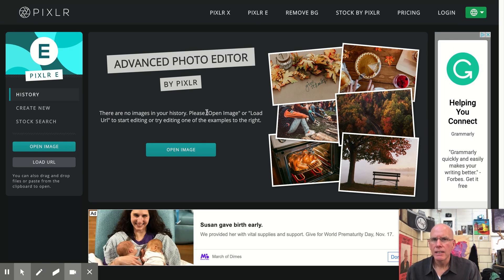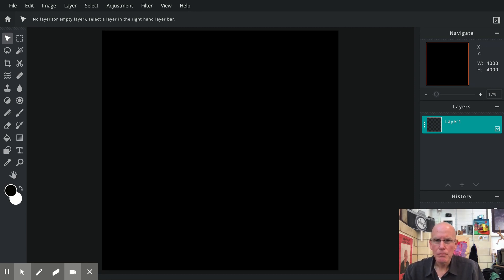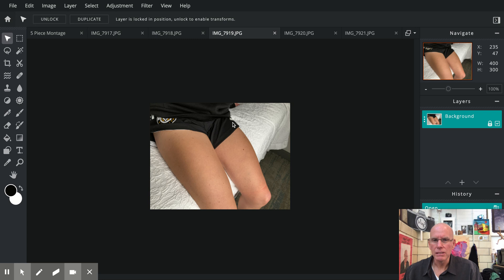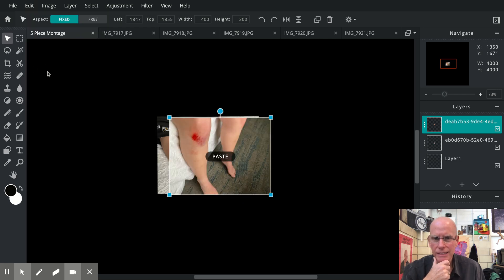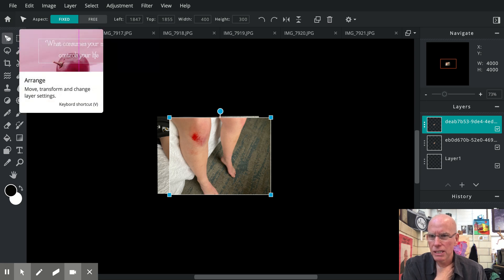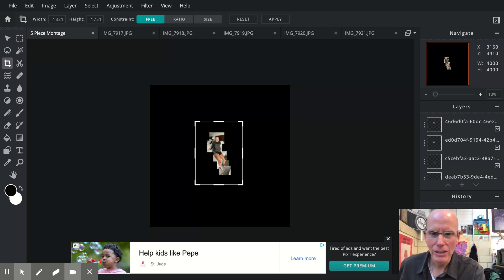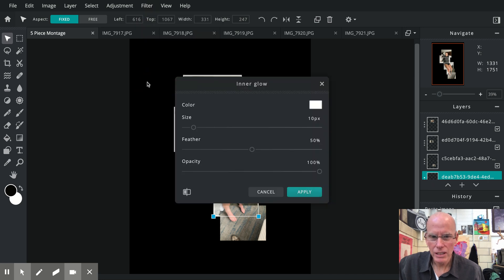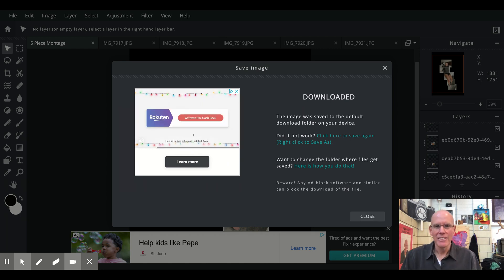Making a David Hockney Style Photo Montage in Pixlr E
Create a David Hockney Style 5 image Photo Montage in Pixlr E